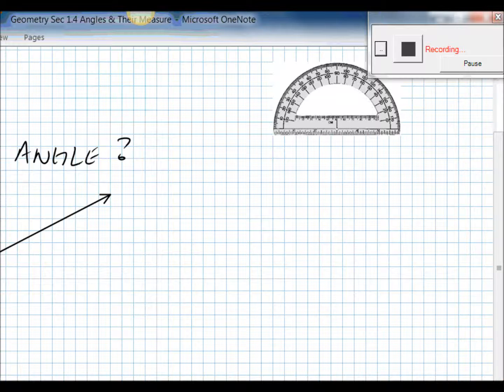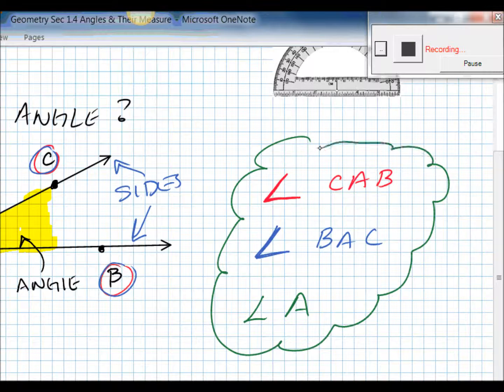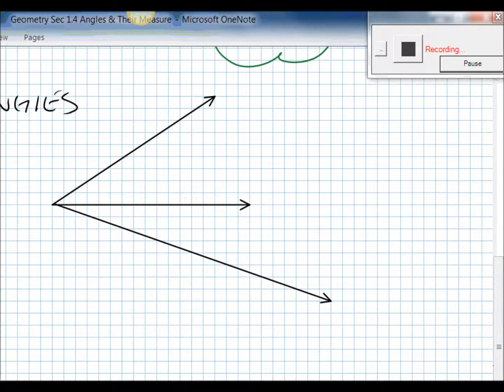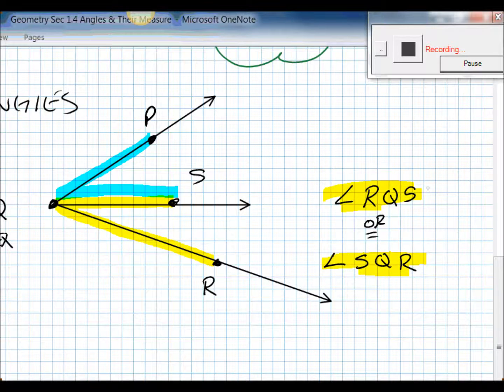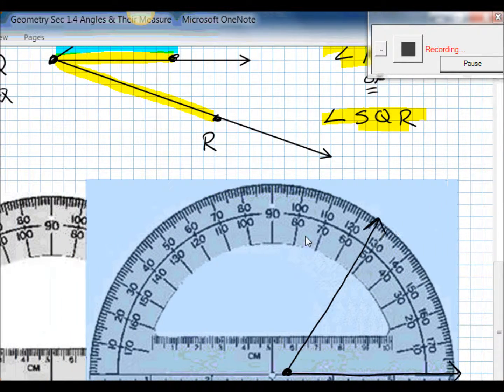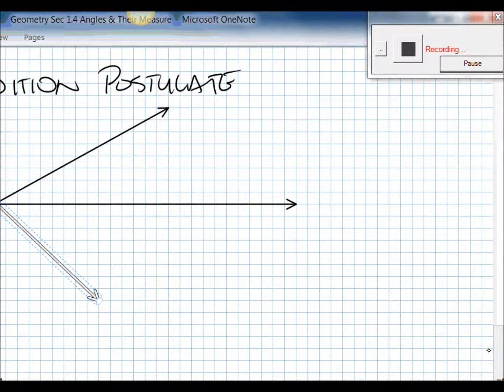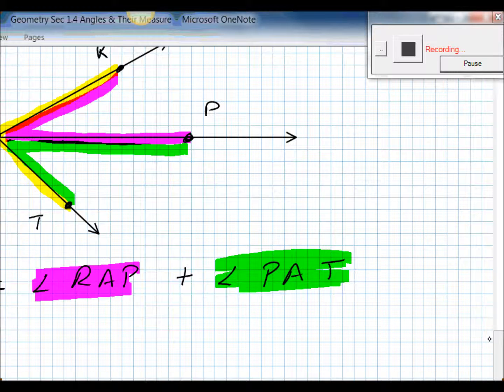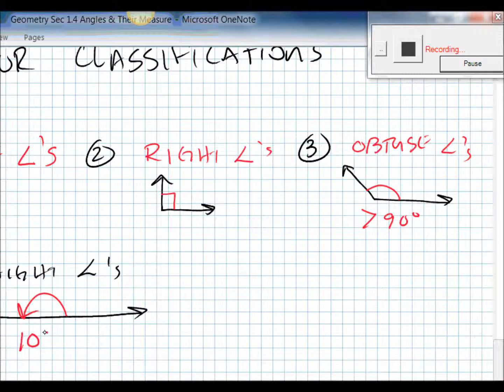Geometry Sec 1.4 Angles and Thier Measure .wmv